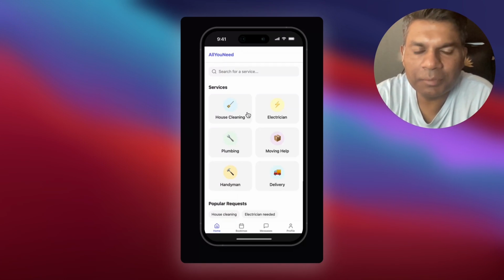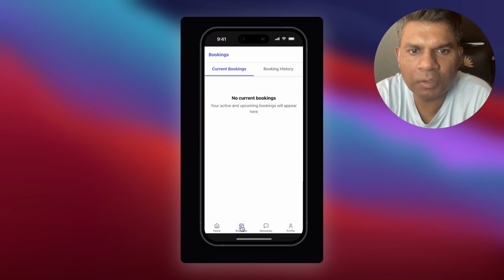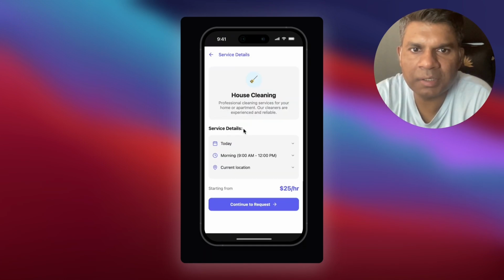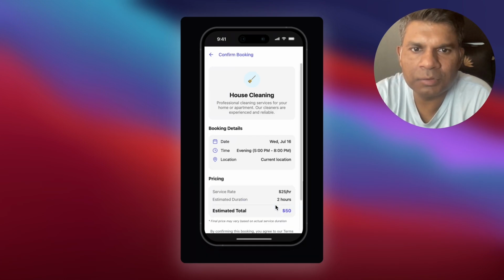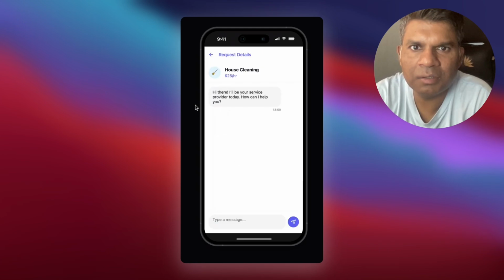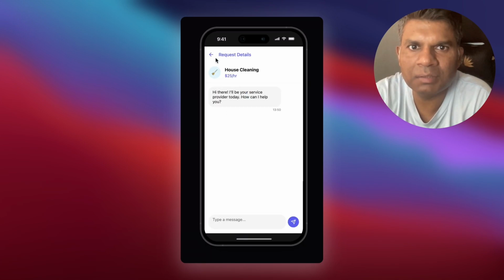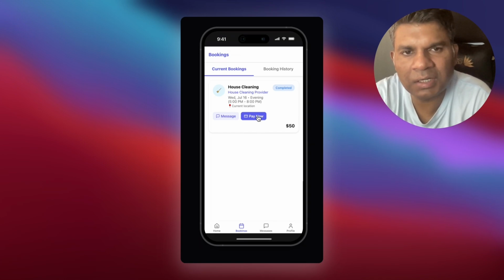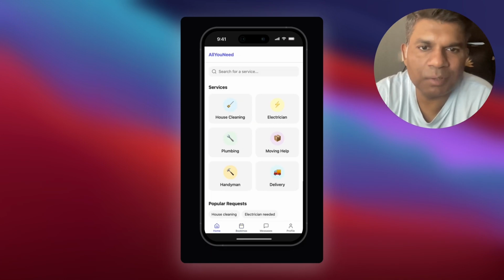AllYouNeed – The Only App You’ll Ever Need for Cleaning, Delivery, Repairs & More!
Tired of juggling multiple apps for daily services? Meet AllYouNeed – the intelligent super-app that lets you book anything from a cleaner, electrician, babysitter, or delivery service in seconds.

✅ Just type what you need (e.g., “I need a plumber tomorrow”)
🧠 Our AI understands and matches you with the right provider
📲 Track your booking, chat, and pay – all in one clean, secure app
🕑 Review past bookings and rebook instantly

Whether it’s home cleaning, handyman tasks, or getting something delivered — AllYouNeed has you covered.

🔗 Reach out at n0c0de.com to discuss this product for your business. You own the product. We build it for you!